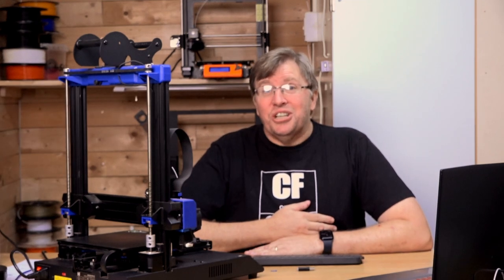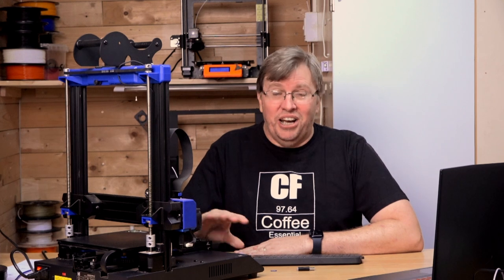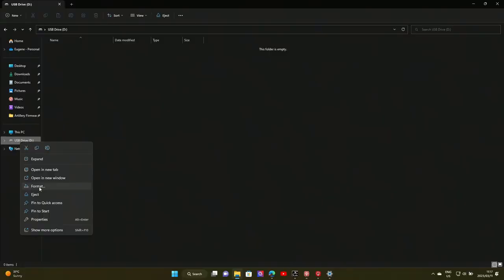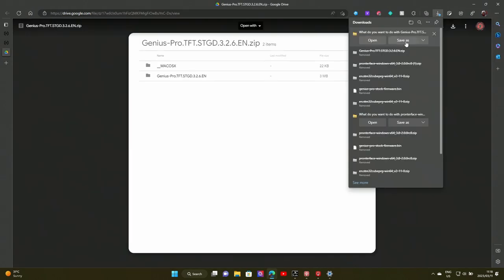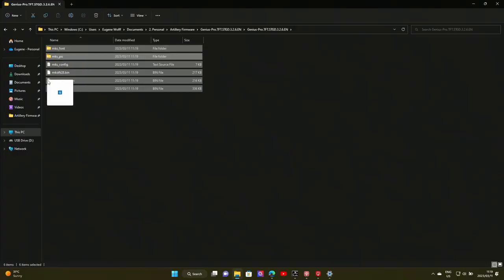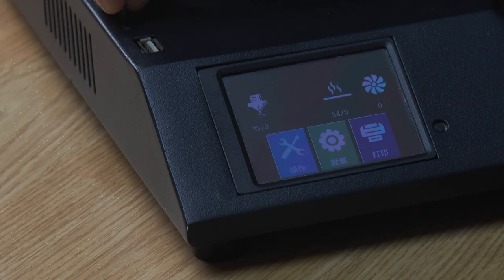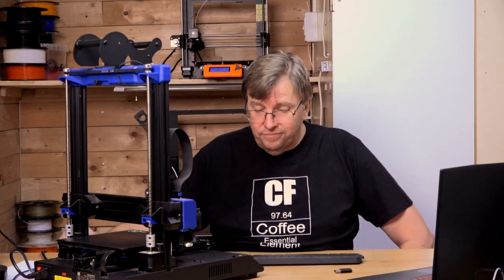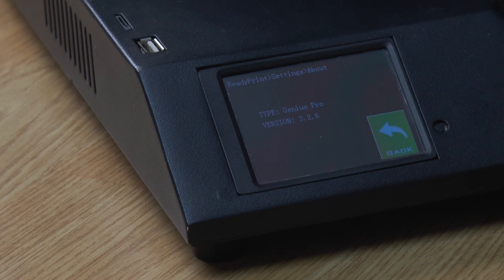Artillery Genius Pro Firmware Update | Part 2 | TFT Firmware Flash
Here is a Step-by-Step guide to updating the firmware on an Artillery Genius Pro., Part 2, Flashing the TFT Firmware.  I have tried to make this as simple as possible, I hope that this helps you.

Special Thanks:
3D Printing Nerd - Great channel with great knowledge

Want to send us something?
Eugene Wolff
Umbilo
4075
South Africa